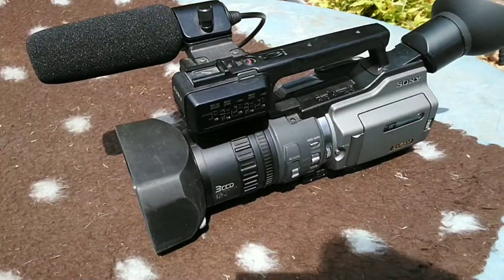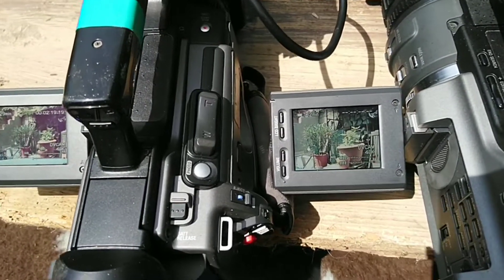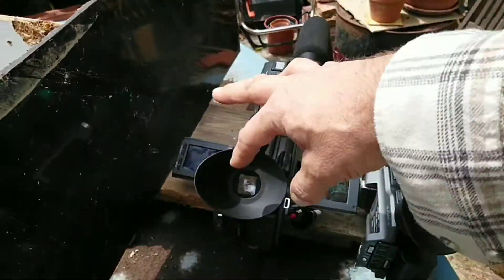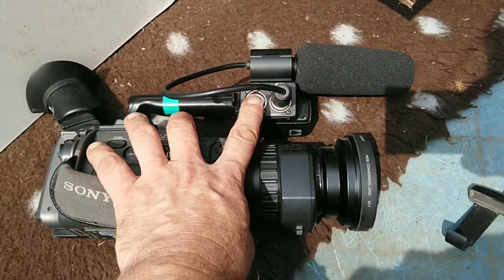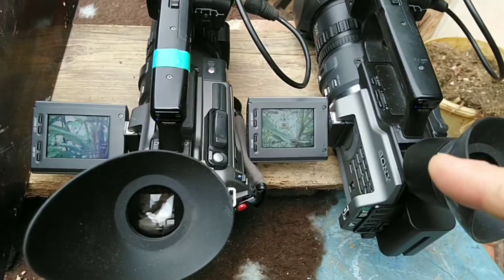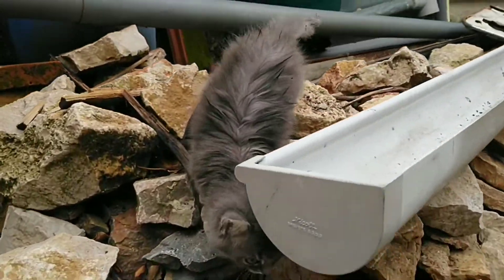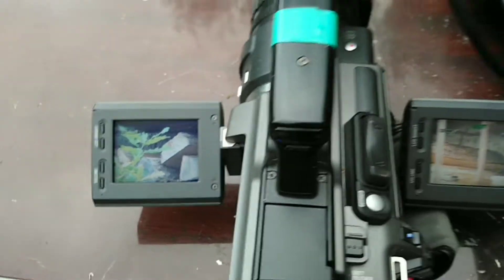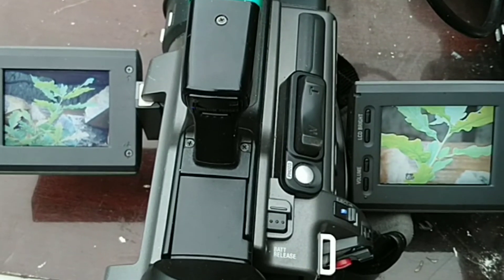Sony PD 170, (plus one)